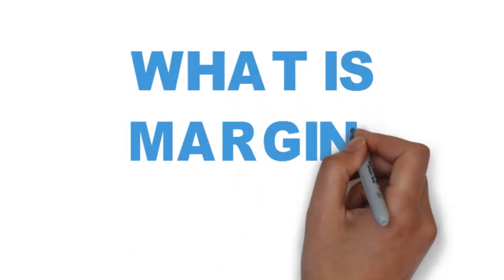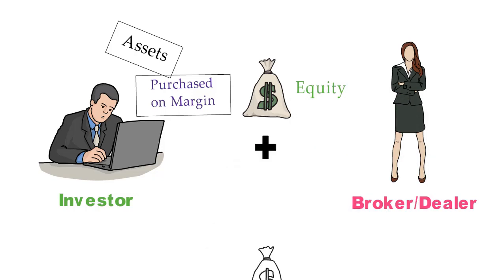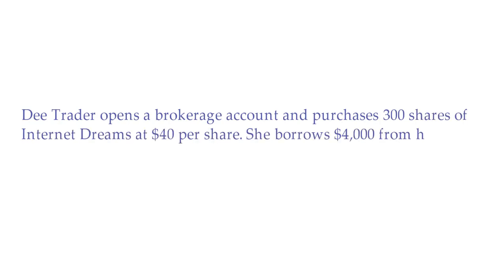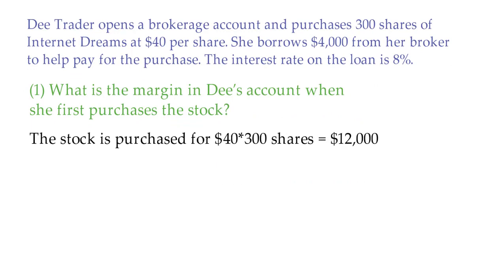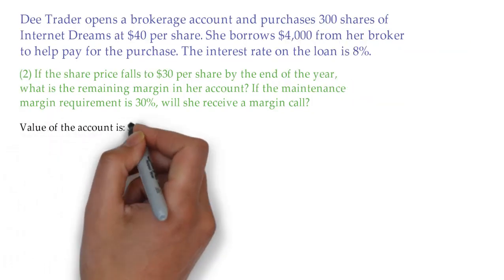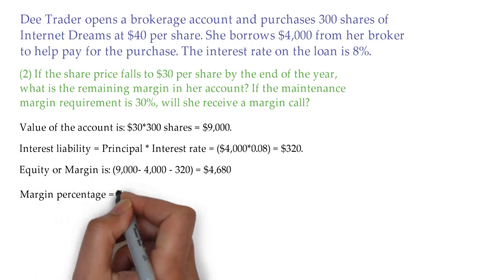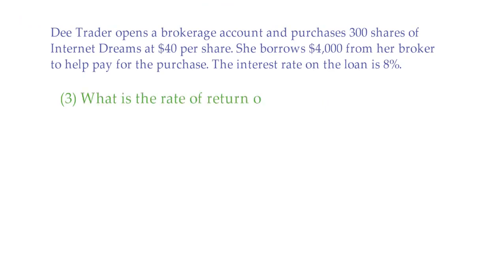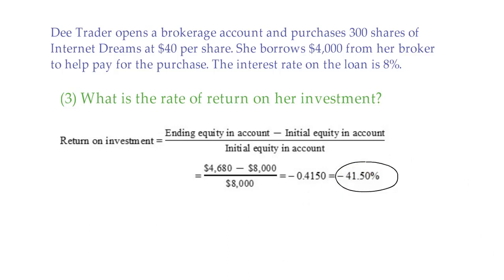Margin trading defined | how to buy on margin | Margin Call | FIN-Ed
In this video, I will explain what margin trading is. Using a numeric example,  I will also show how return on investment in a margin trading is calculated.